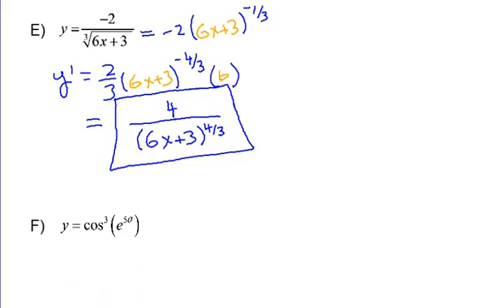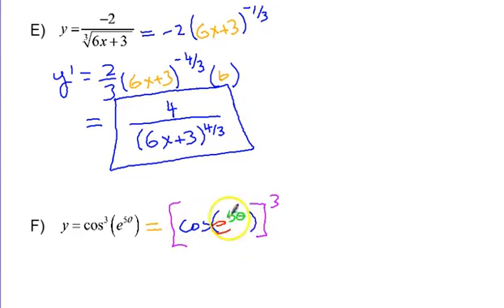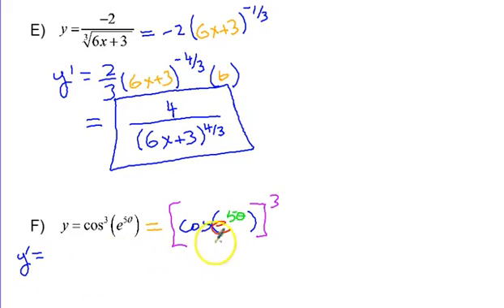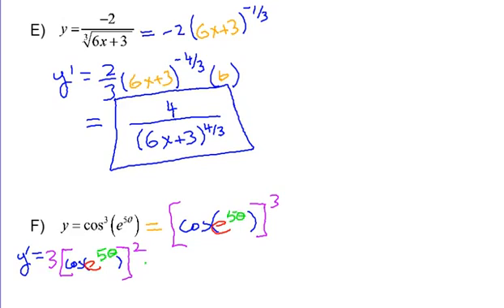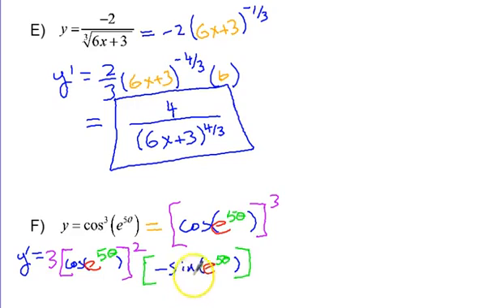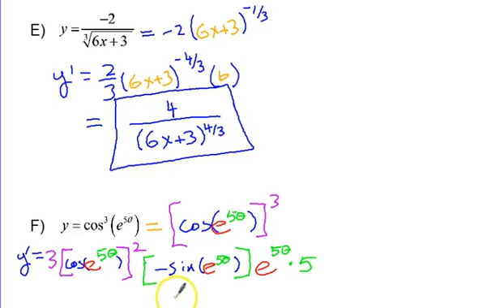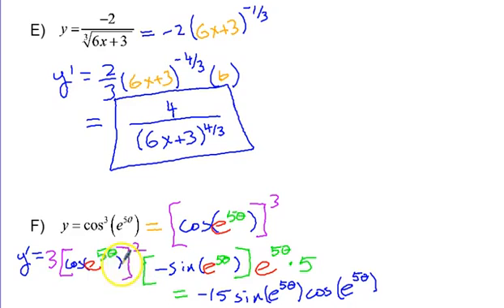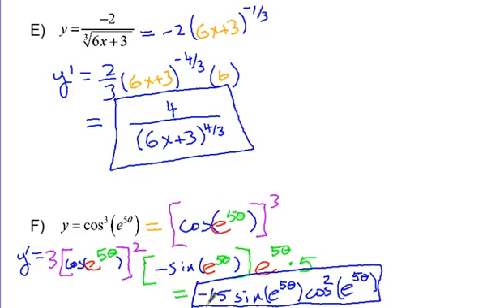U3L1 Example #3 (Part F)